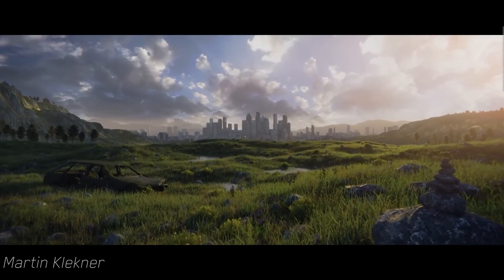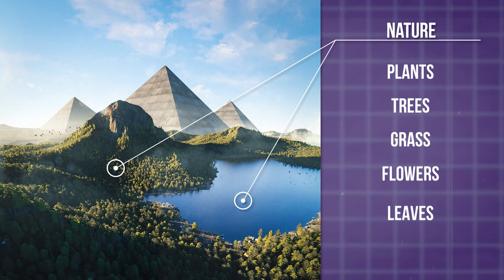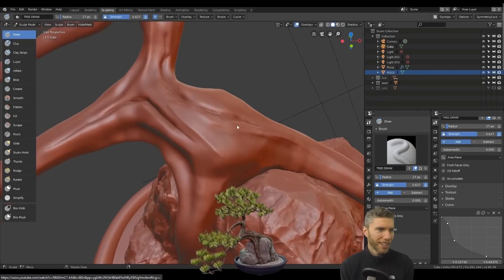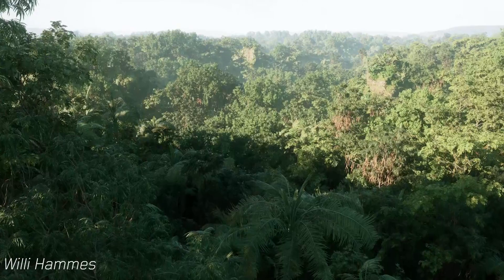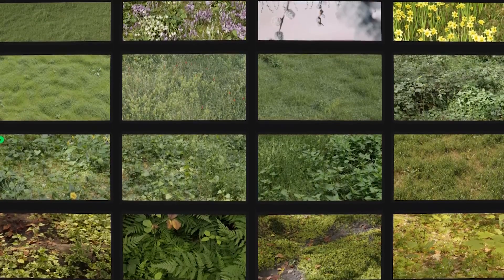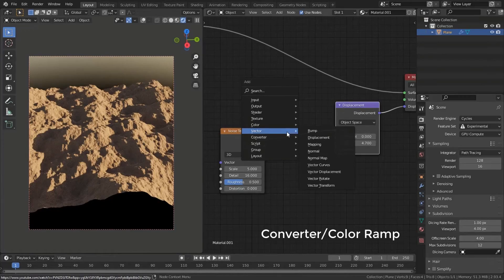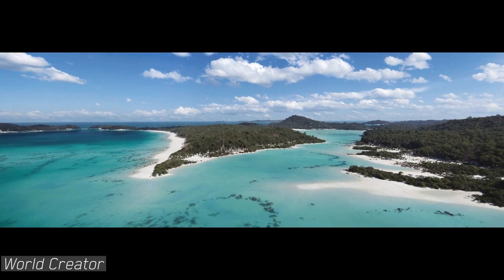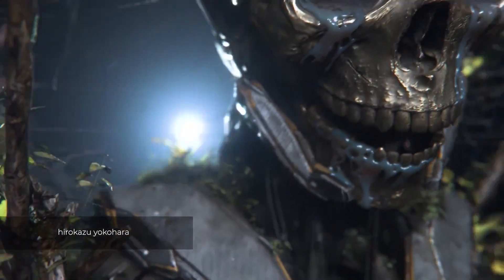Is Blender Good For Creating Environments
🌿Ready to take your environment scenes to the next level? Check out Graswald for premium-quality nature assets, and create virtual worlds in minutes with Gscatter🌿

Productivity►:
Clean Panels